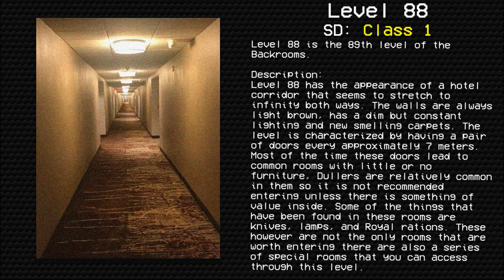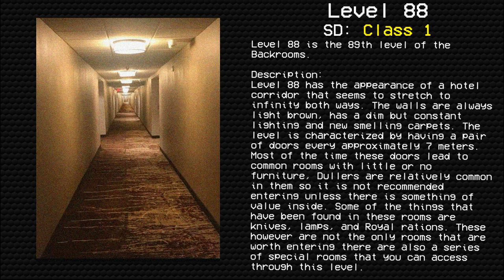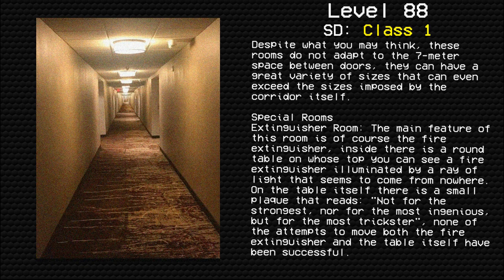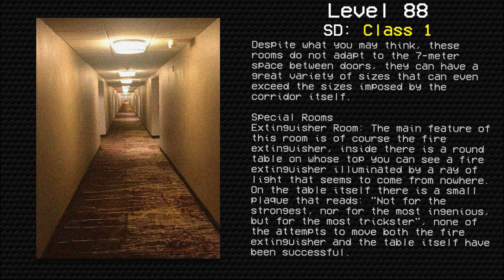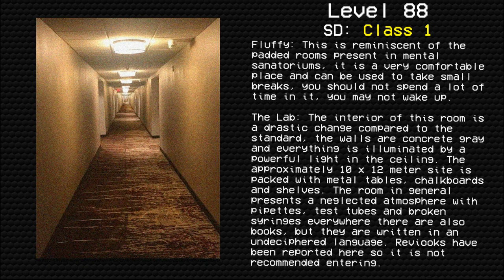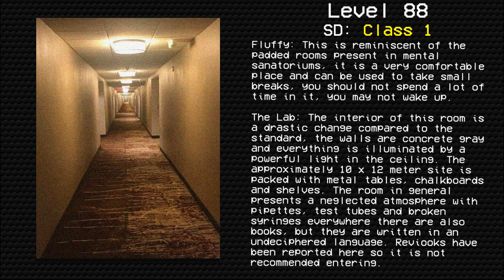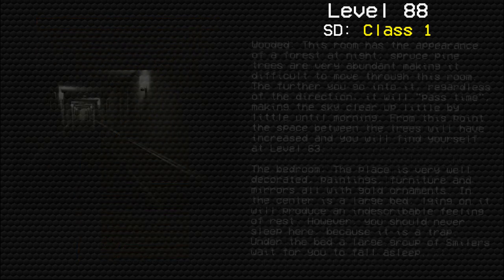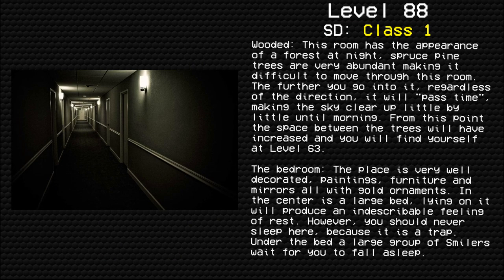Level 88 Corri-Doors | Levels of The Backrooms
Level 88 of The Backrooms - "Corri-Doors"

I will be uploading Backrooms and Voidclusters readings typically daily

The original author of this entry is the Reddit user u/KILLAKING6969. Rewritten by VivamusLudio